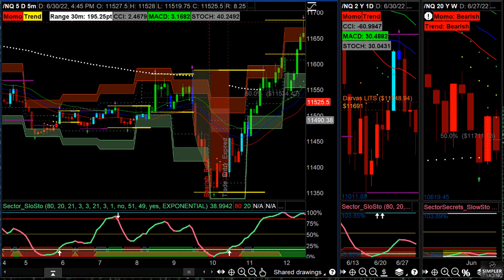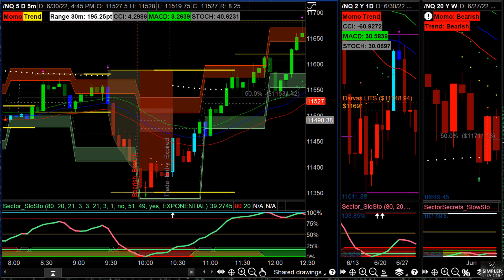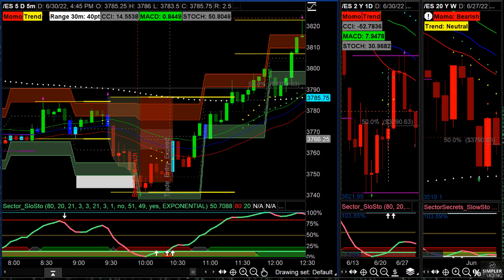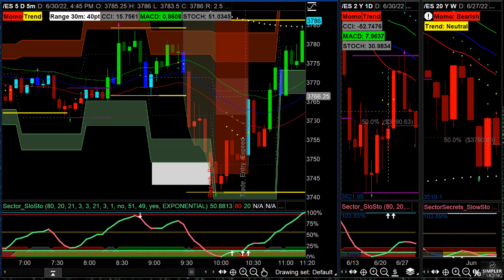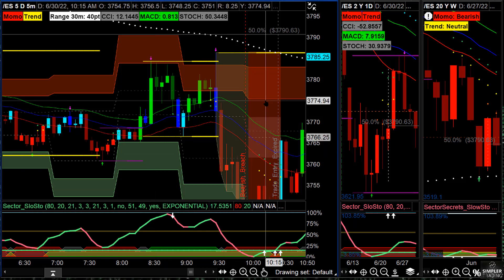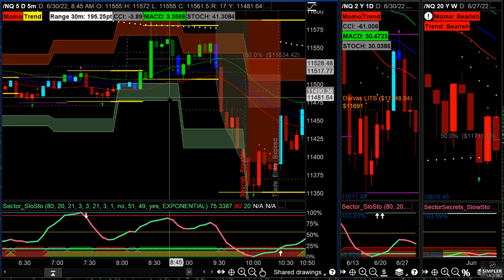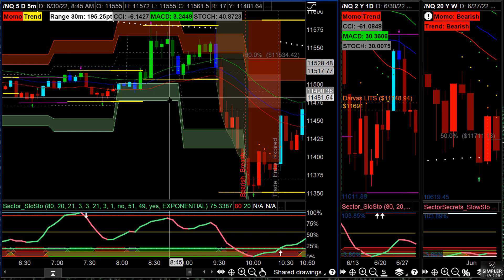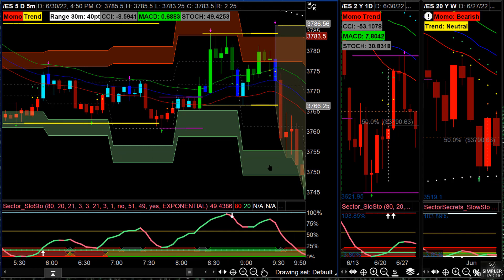Futures Trading: Pre-Market Hot Zone Trading. | Simpler Trading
This morning's PCE data release was a perfect opportunity to fade volatility. Here's how and when the S&P and NASDAQ set up daytrades before Wall Street bell rang.

Don't get left behind. Stay up to date with the markets at Countdown Trader.